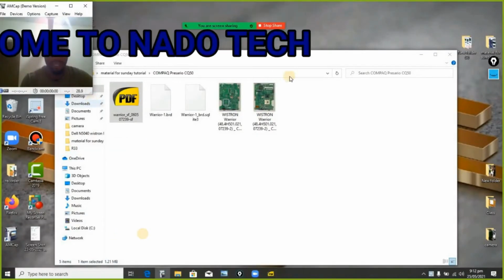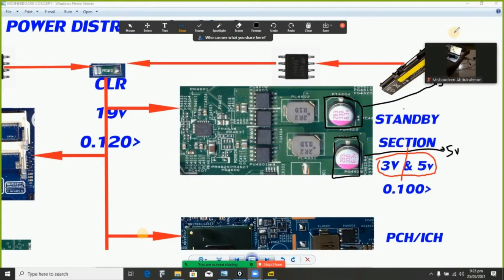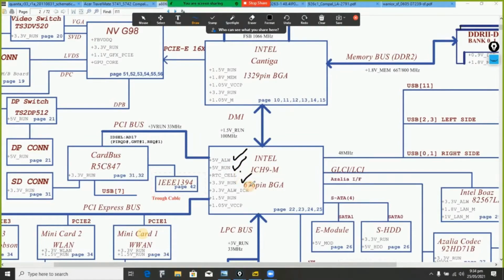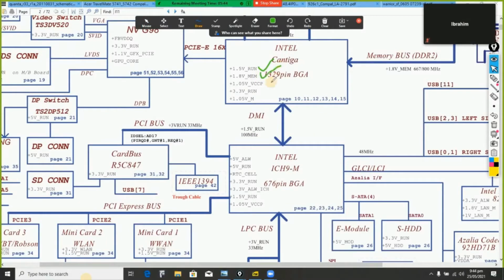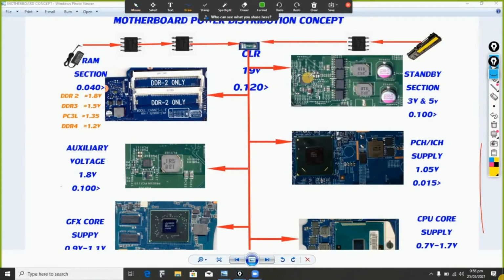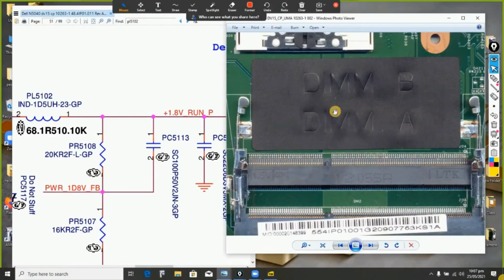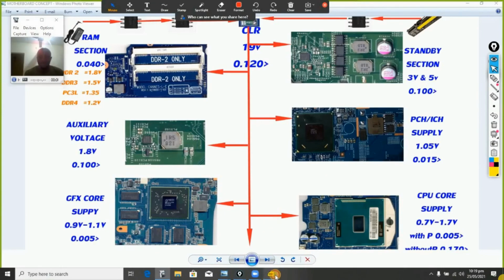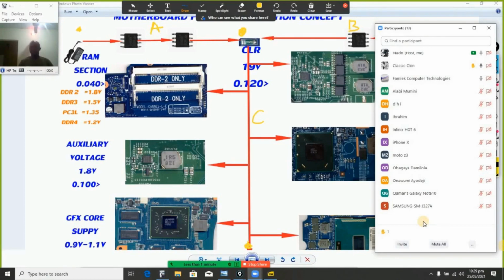Free Class Day 2 (Road to pro) Eng (Oral translation) S01 E05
Please forgive any imperfections in this English version of the free class as this is orally translated from the original yoruba version instead focus on the message. thanks for understanding